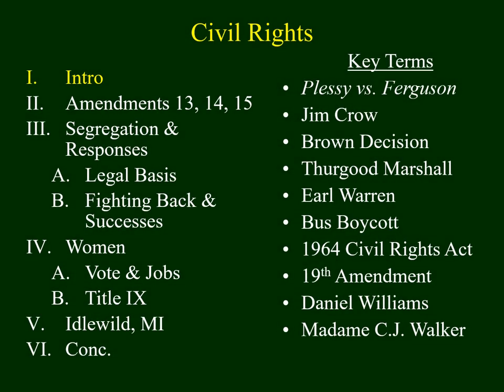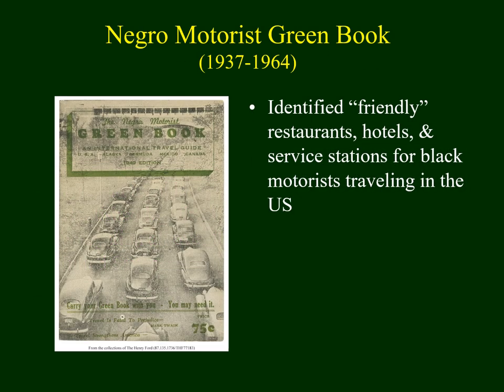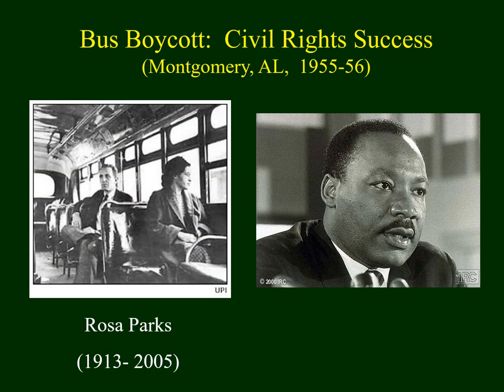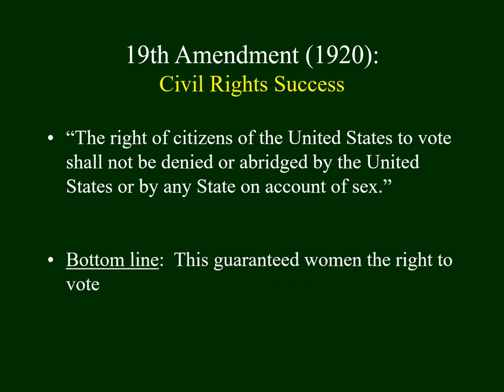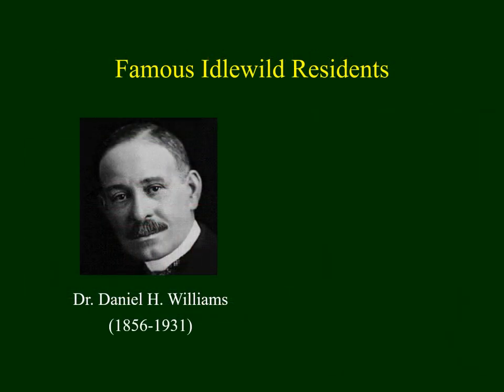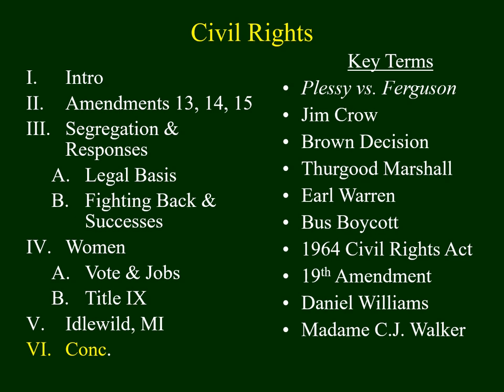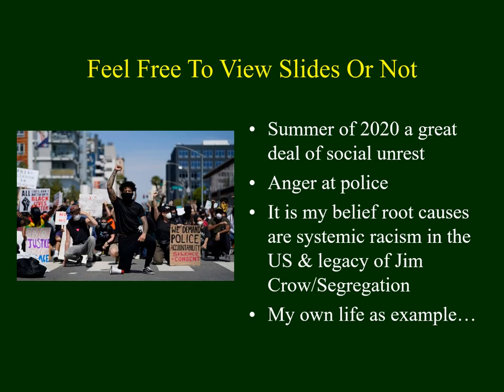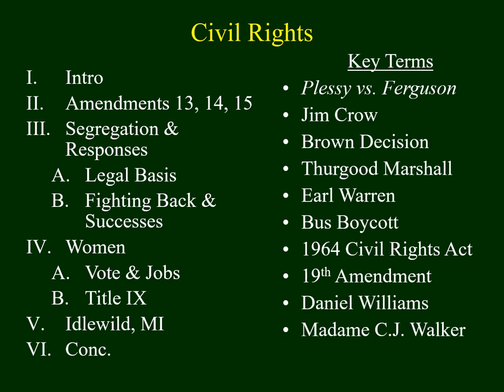Lecture04 Civil Rights 2021b